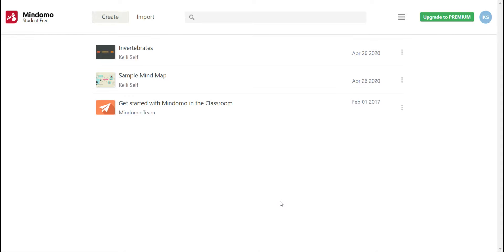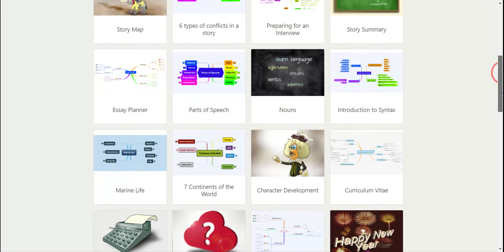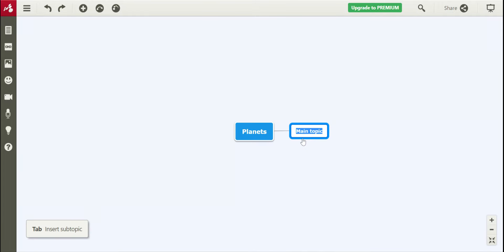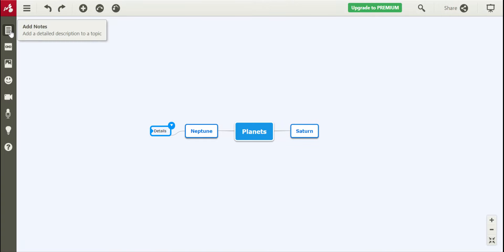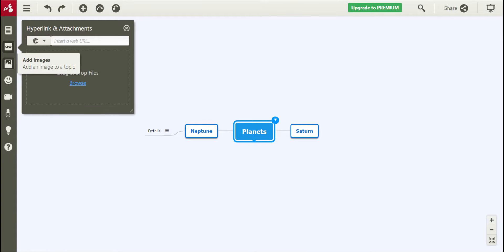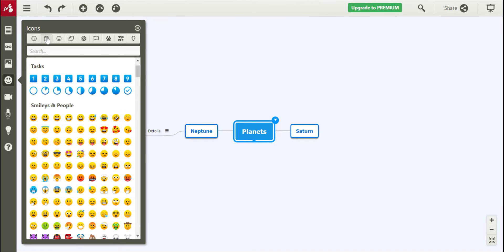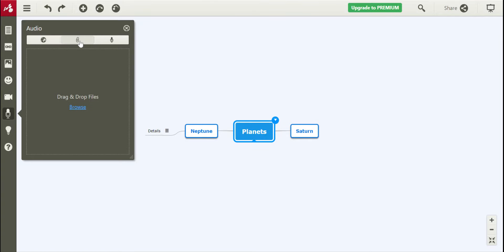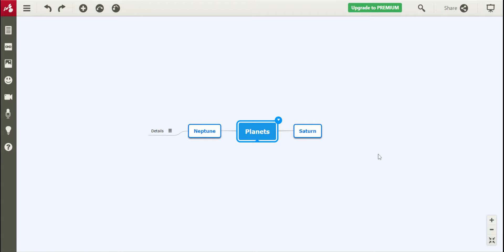Home - Mindomo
Mindomo Tutorial